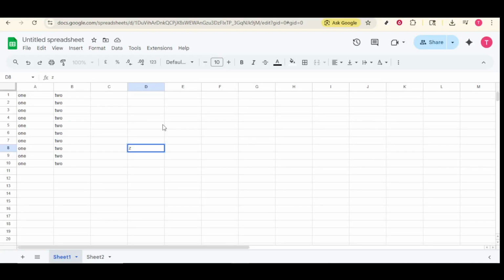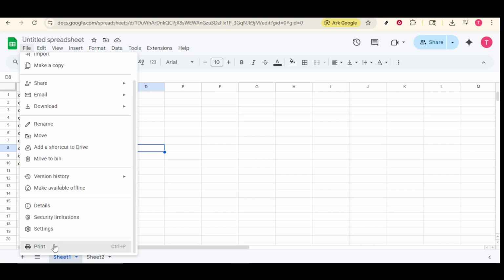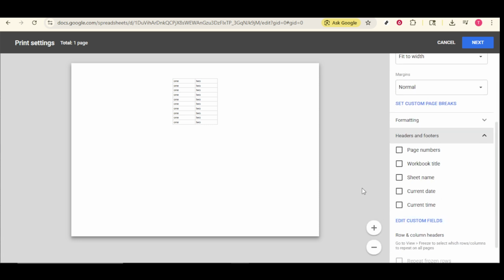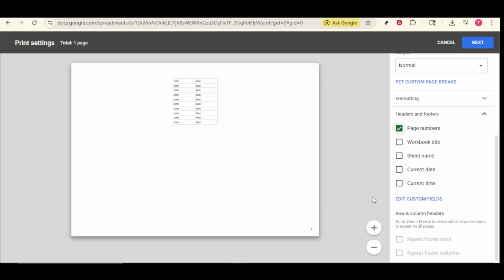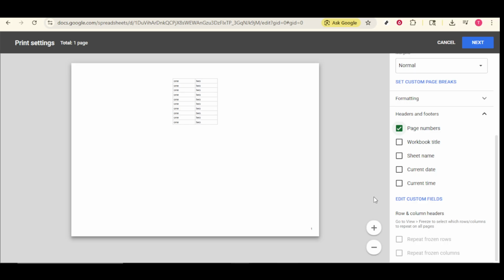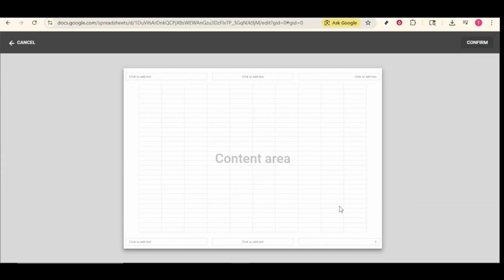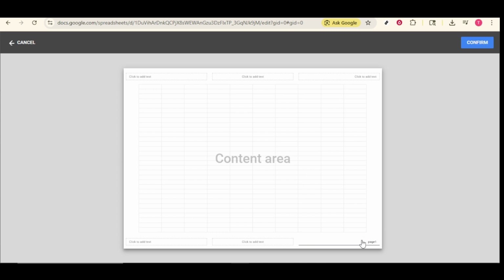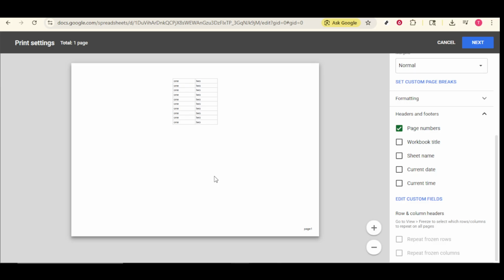How To Add Page 1 ff X Footers In Google Sheets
How To Add Page 1 Of X Footers In Google Sheets